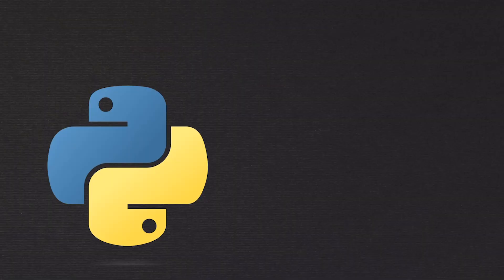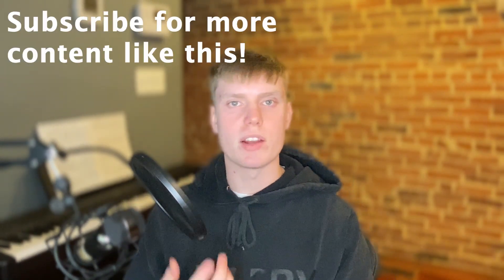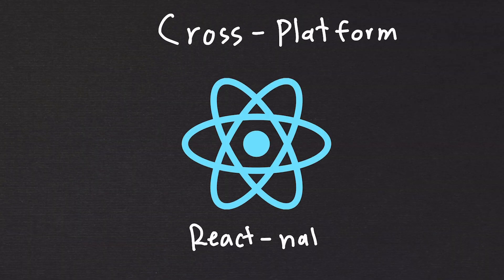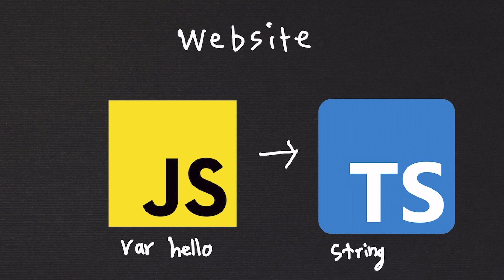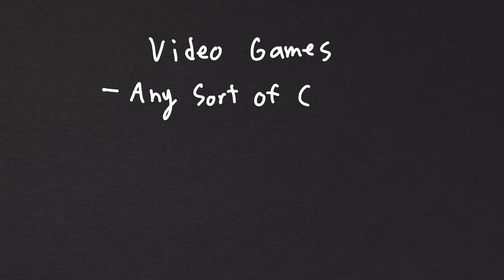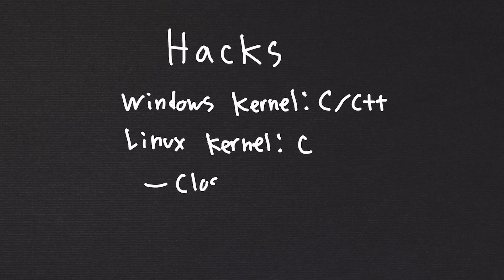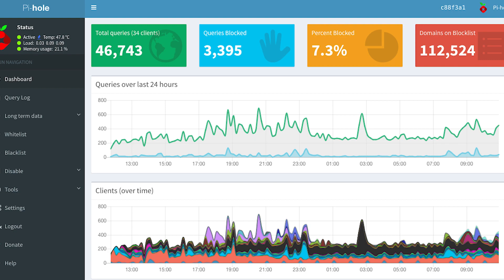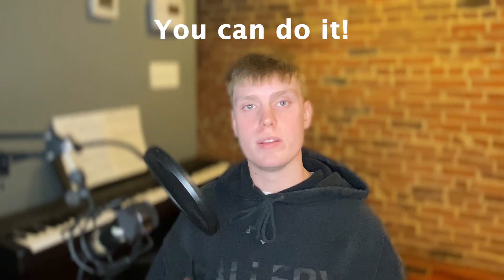You NEED to Learn These Languages as a BEGINNER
Best Programming Languages to Learn as a Beginner

What is the best programming language to learn as a beginner? There are so many language out there. Javascript, Java, Python, C++, C#, etc. I am trying to get rid of the misconception that the easiest language is the one you should start with. You should start with a programming language that will help you do something that interests you.

0:00 - Intro
1:20 - Mobile Apps
1:54 - Websites
2:46 - GUI/Desktop Apps
3:15 - Video Games
3:53 - Hacks
4:24 - Wearables
4:45 - Raspberry Pi Projects